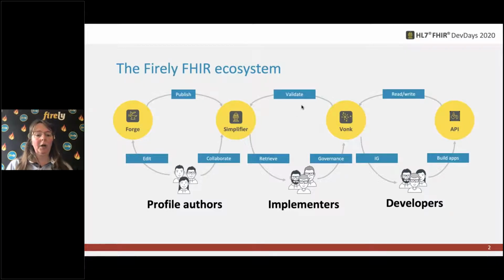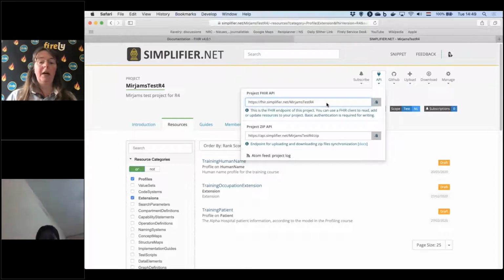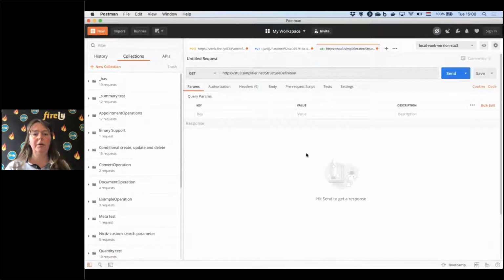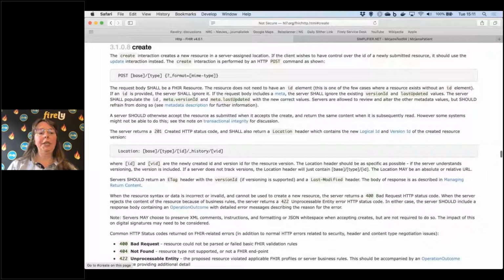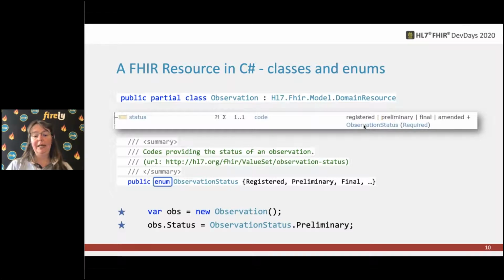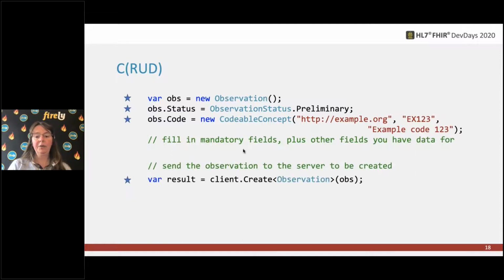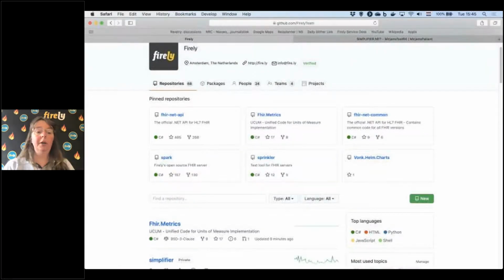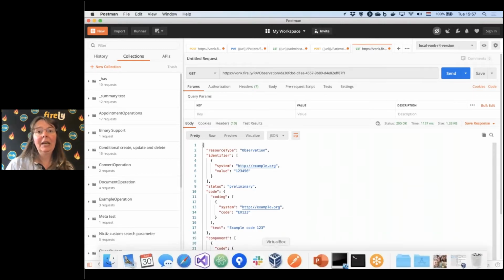Profiling Track 1 by Mirjam Baltus from Firely on HL7 India Connectathon July, 2020